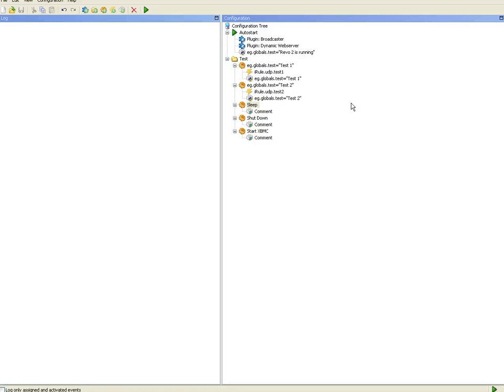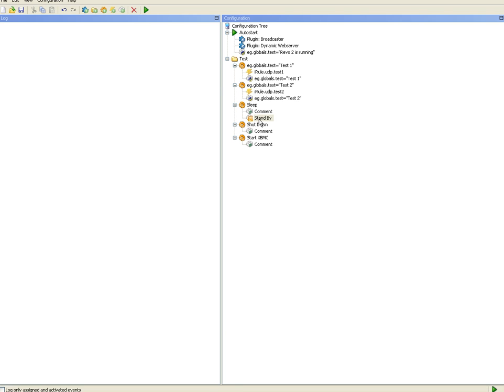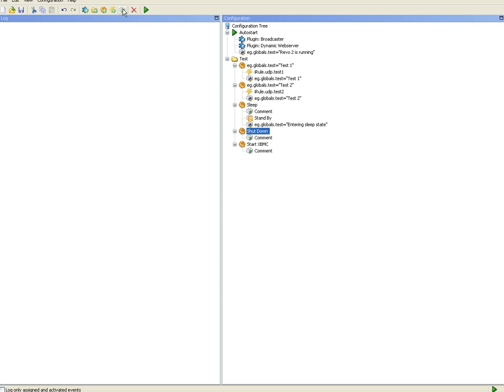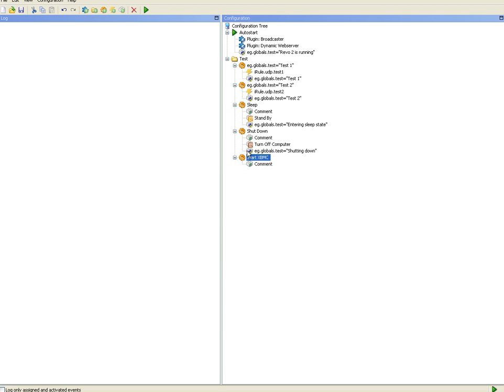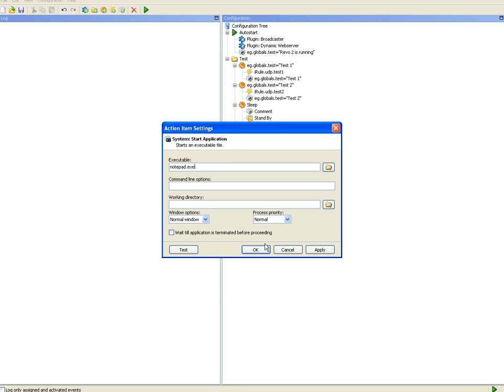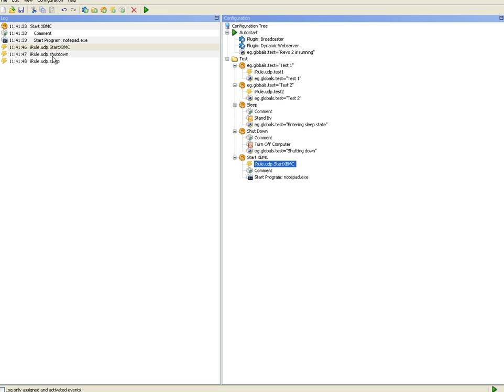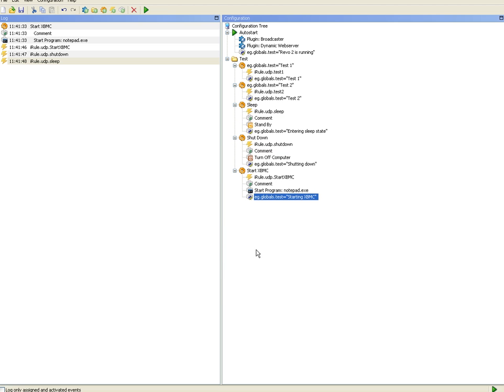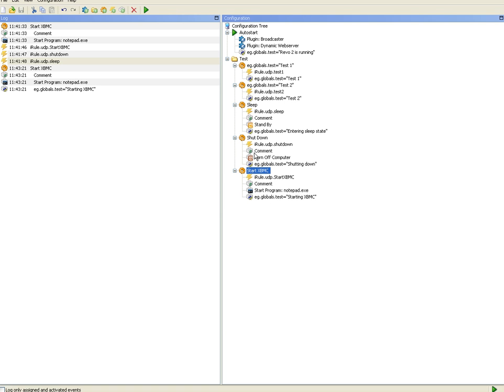HTPC control from iRule using EventGhost, part 2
Controlling the power state of your HTPC from iRule using EventGhost, part 2